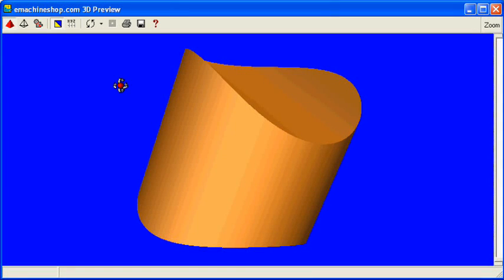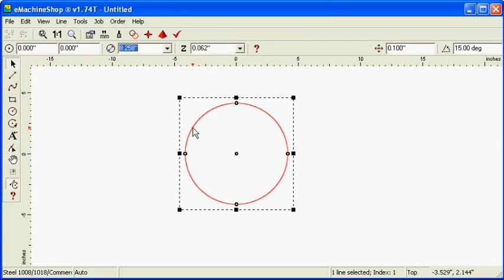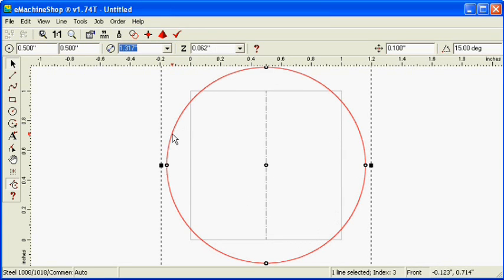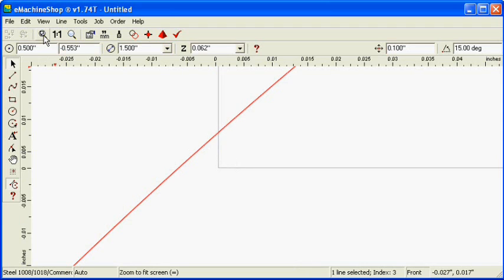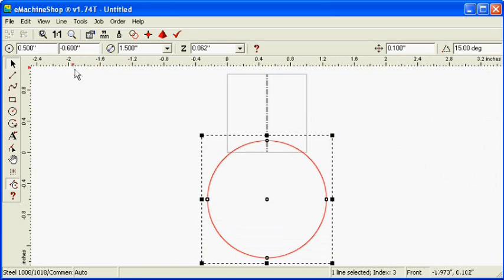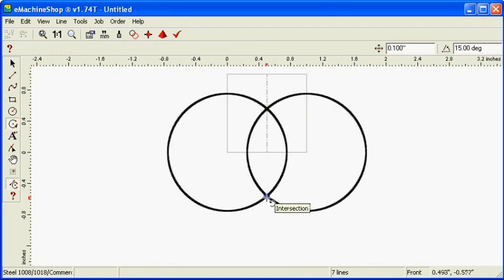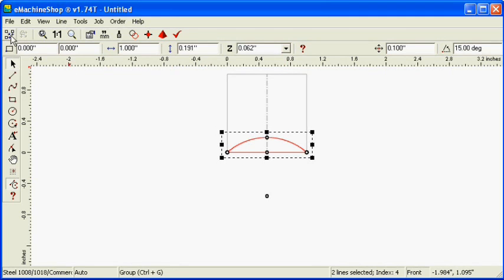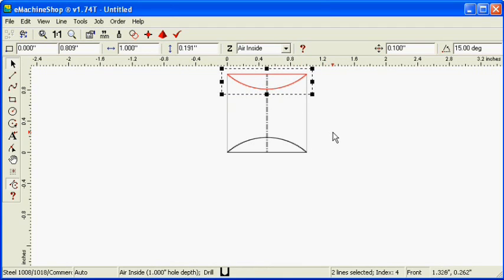Pipe Spacer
Drawing a pipe spacer shape in the eMachineShop CAD software